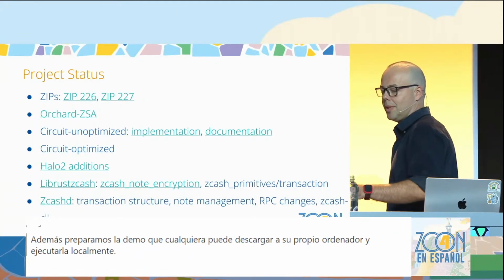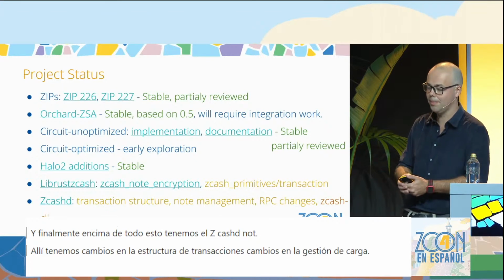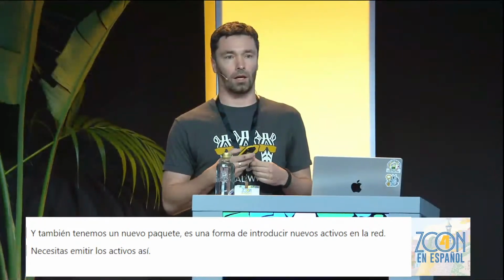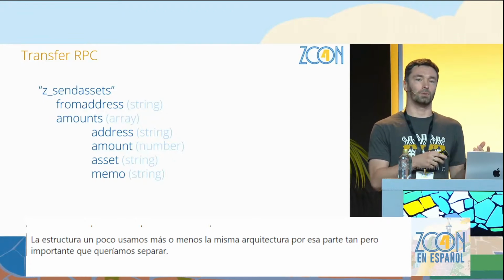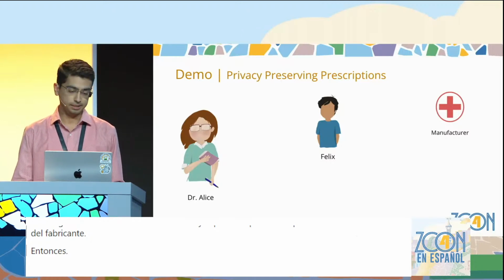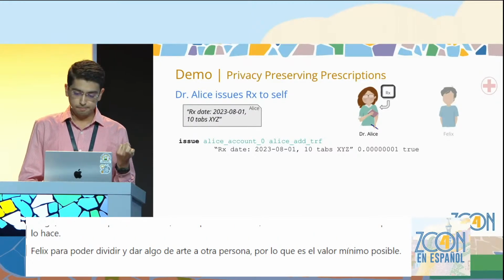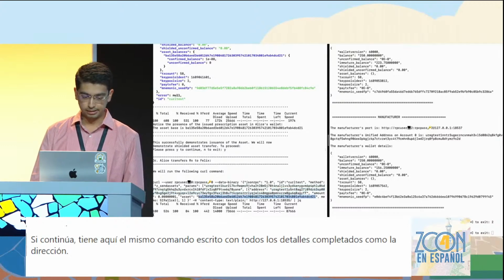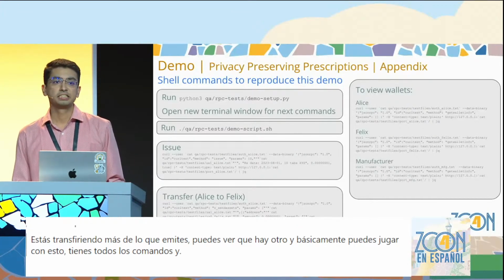Zcon4 - Día 3 - Parte 2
Retransmisión de la conferencia Zcon4 con subtítulos en español.